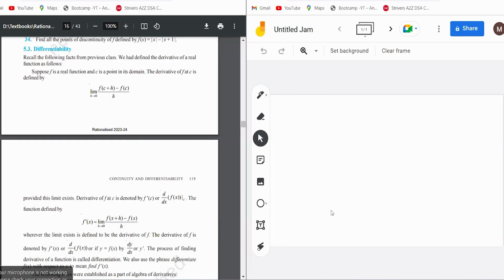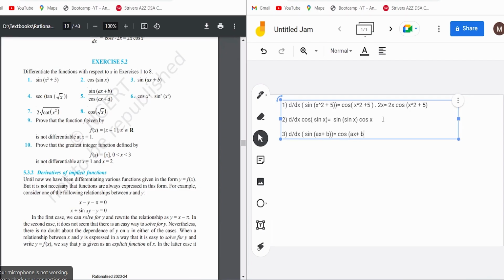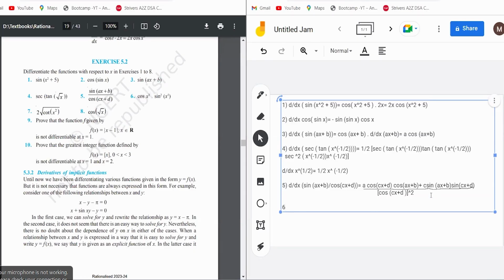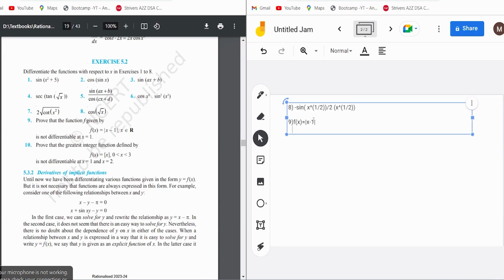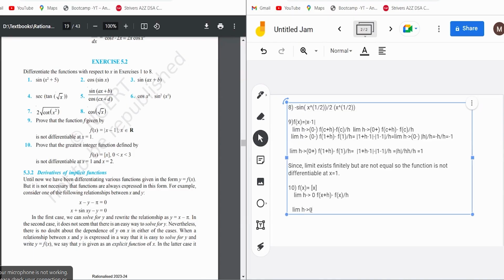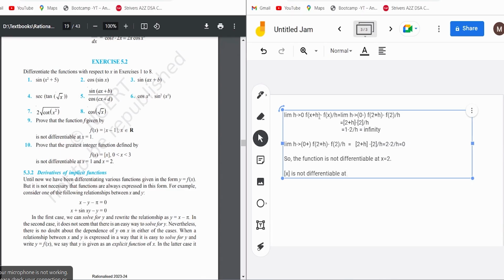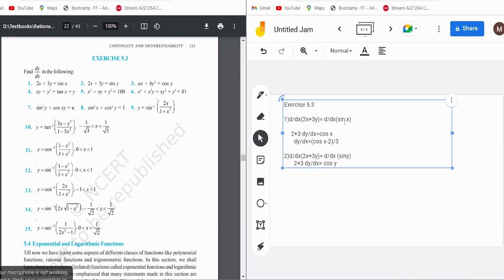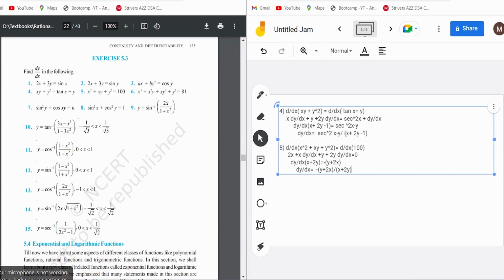Continuity & Differentiability Part 4: NCERT Solutions | Mayank J